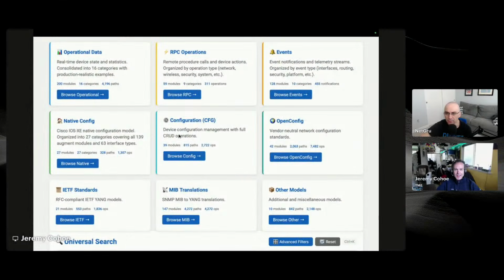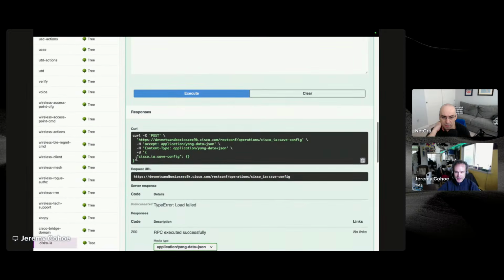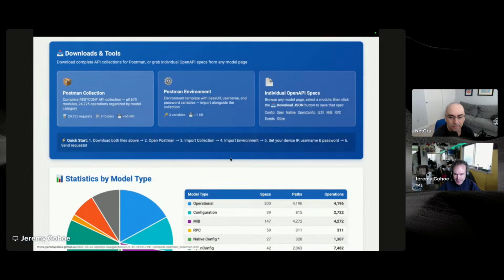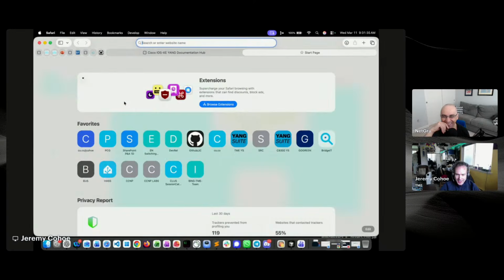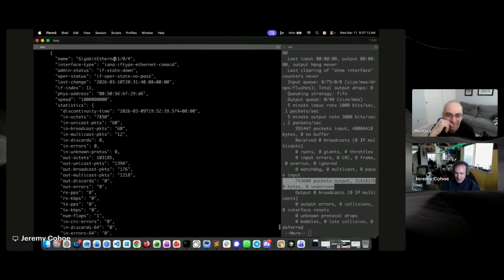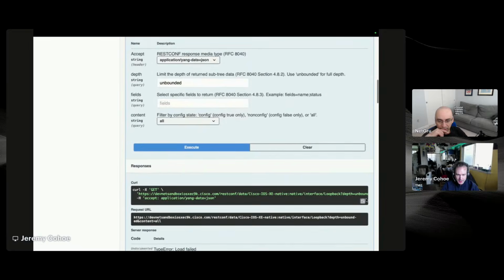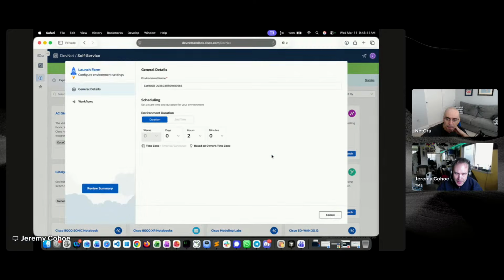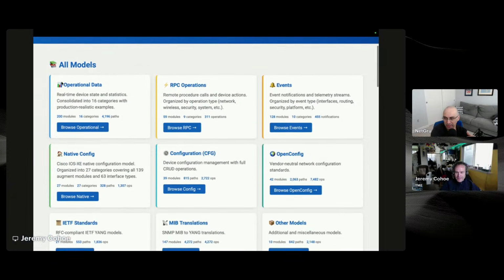Swagger Docs & DevNet Sandboxes for IOS XE | Ep. 91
In this live streaming session we will explore the recently published IOS XE Swagger RESTCONF API documentation that's live on Github Pages. We will walk through the documentation structure, demonstrate how to navigate and interact with the API endpoints, and showcase practical examples of how this resource simplifies RESTCONF-based automation workflows. Additionally, we will highlight the Cisco DevNet Sandbox environments available for hands-on practice, including both Always-On and Reservable options featuring IOS XE platforms such as the Catalyst 9300, Catalyst 9200 stacks, and the virtual Catalyst 9000v (C9Kv). Whether you're just getting started with network programmability or looking to deepen your automation skills, this session will equip you with the tools and resources to accelerate your journey. Tune in live to follow along and ask questions in real time!